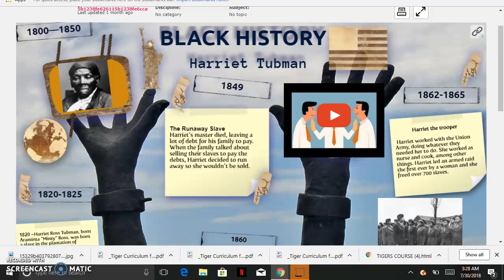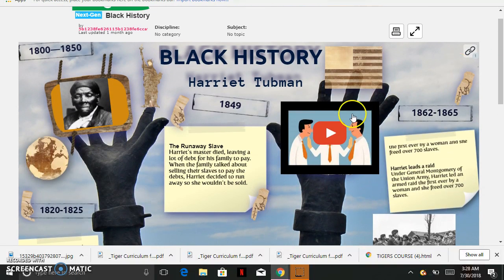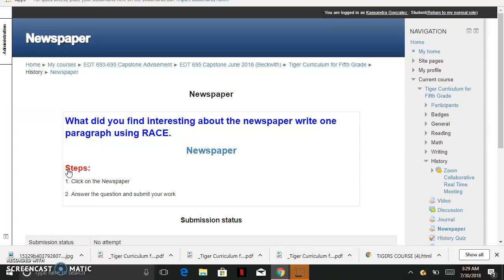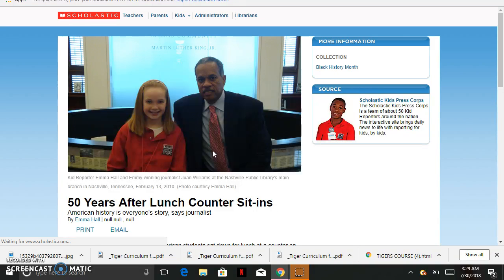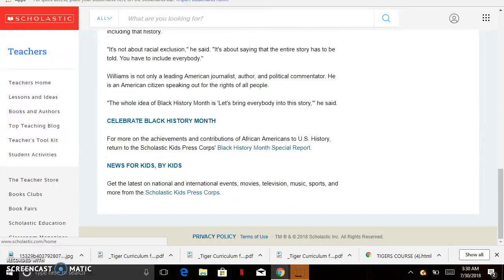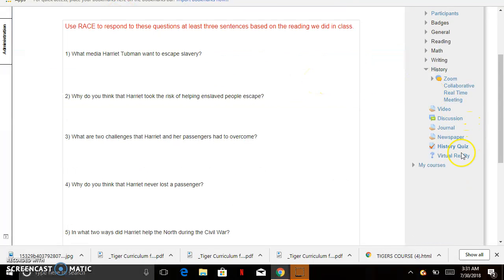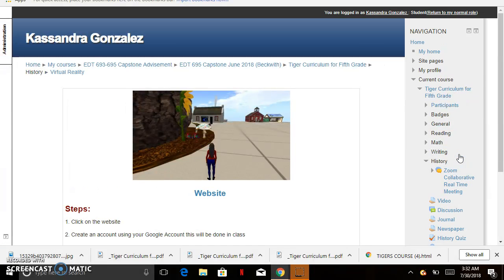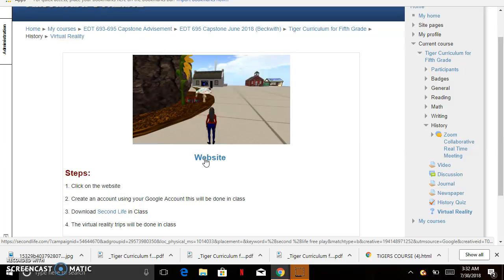Special Education Class (RSP) Tigers Course Part 2